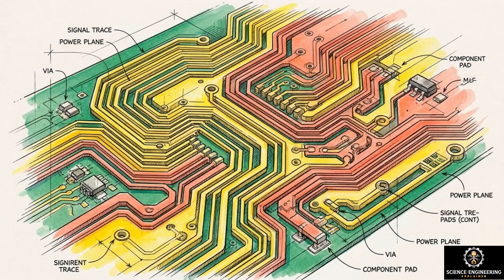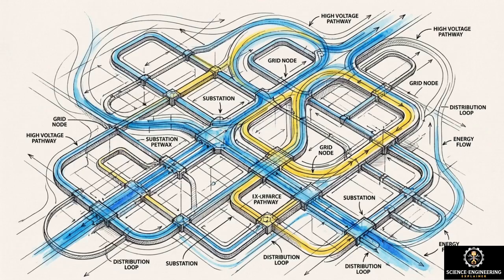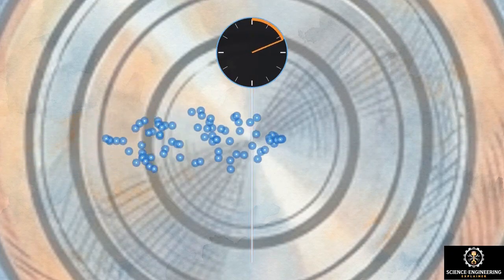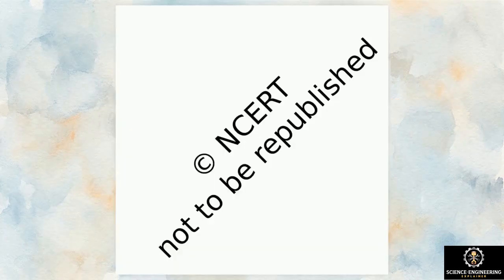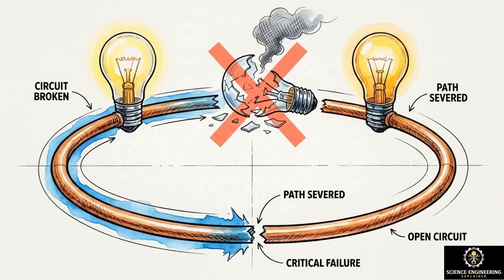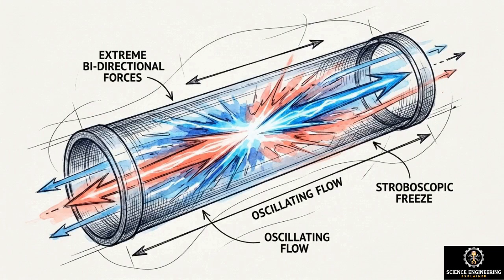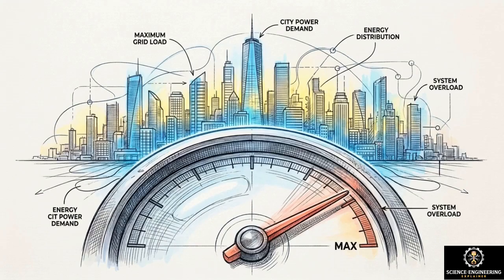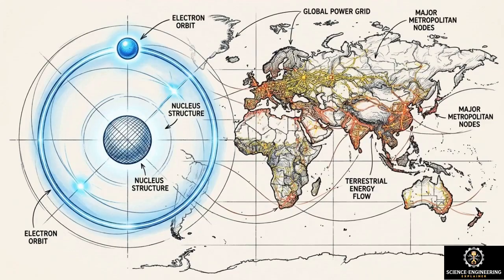The Architecture of Electricity: From Coulombs to Grid Topologies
Have you ever wondered what is really happening inside the wires of your home, or how power travels from a massive generator all the way to your smartphone? In this video, we break down the fundamentals of electricity, taking you on a journey from the invisible atomic level all the way to massive electrical grid topologies!
Whether you are a beginner looking to understand the basics of physics or an aspiring electrical engineer, this deep dive explains everything you need to know about how circuits work.
In this video, we cover:
The Basics of Charge: Discover how atoms, protons, and electrons interact, and learn what a Coulomb of charge really is
Voltage, Current, and Resistance Explained: We demystify these core concepts using the famous "hydraulic analogy." Learn why voltage is like water pressure, current is the flow of water, and resistance is the width of the pipe
Ohm's Law (V = I x R): Master the most fundamental mathematical equation in electronics, discovered by Georg Simon Ohm, and see how these three electrical properties perfectly balance each other
Series vs. Parallel Circuits: Find out why a single burnt-out bulb breaks an entire series circuit, but parallel circuits keep your household appliances running smoothly
The Battle of the Currents (AC vs. DC): Explore the historic rivalry between Thomas Edison and Nikola Tesla
. Understand the difference between Direct Current (DC), which provides a constant flow like a battery, and Alternating Current (AC), which oscillates back and forth and is used to transmit power across our massive global grids
Power & Energy: Understand the difference between watts, joules, and the actual work electricity performs when powering your favorite devices